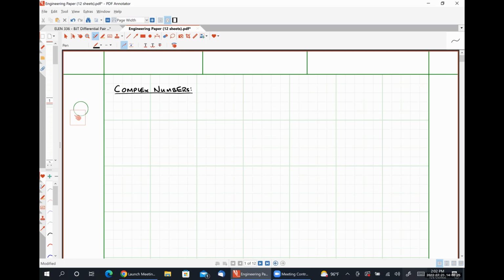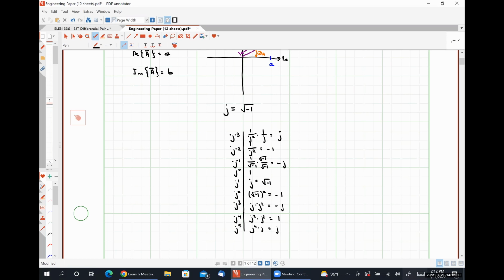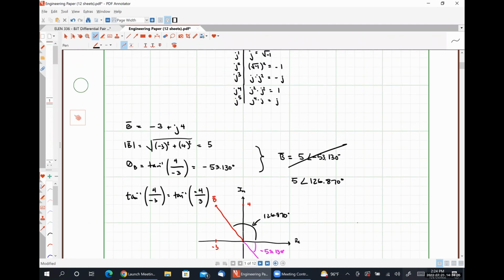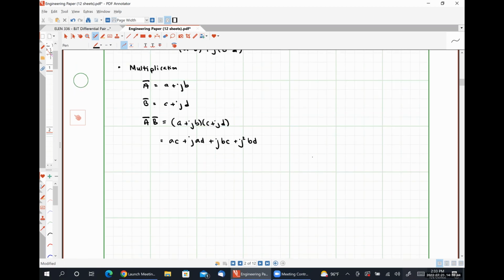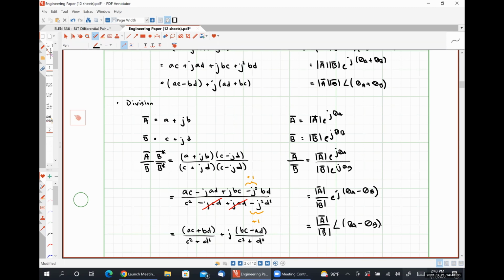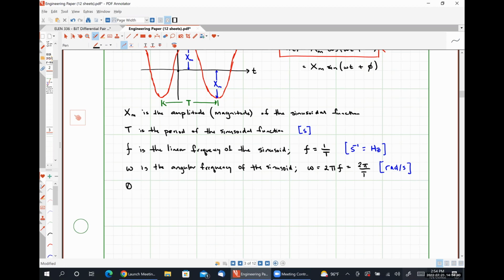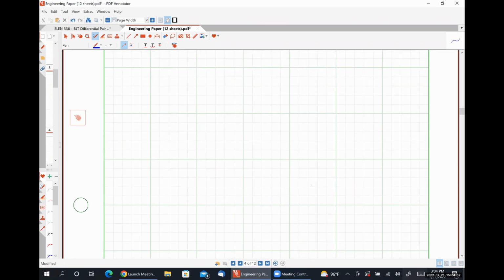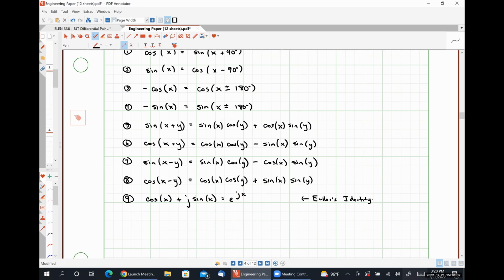ENGR 221 (Summer 2022) - Class Meeting #21 - 07/21/2022